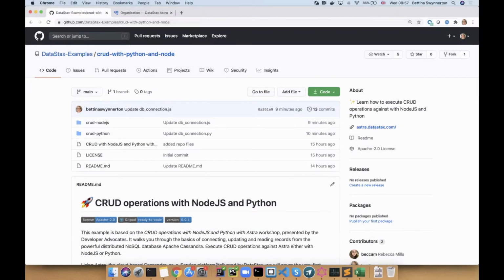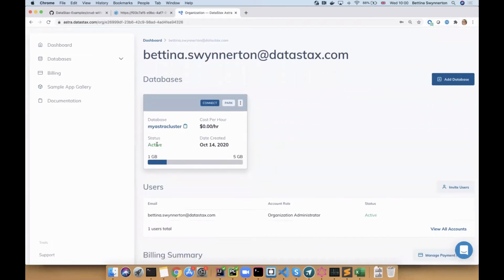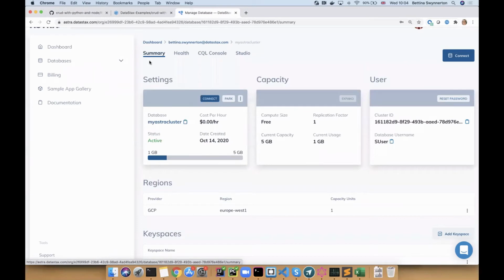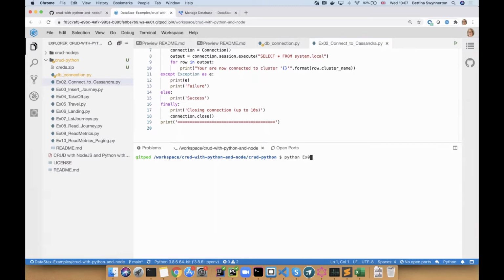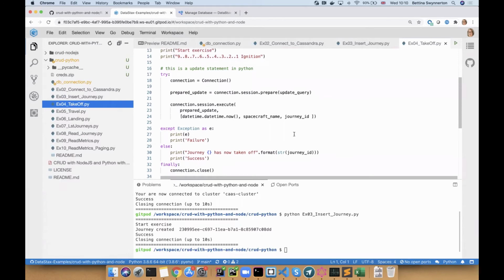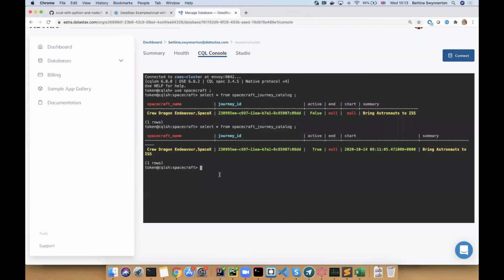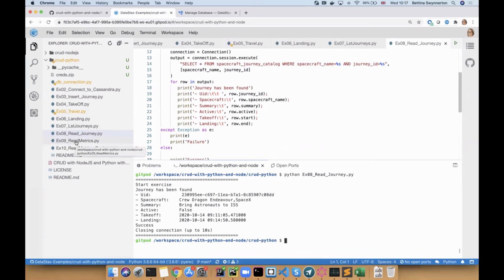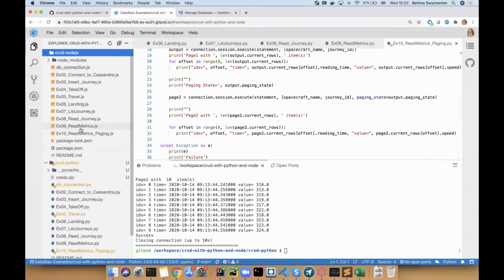CRUD operations with NodeJS and Python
This week's example walks you through the basics of connecting, updating and reading records from Cassandra (via DataStax AstraDB) with NodeJS and Python. This video covers the Python version.